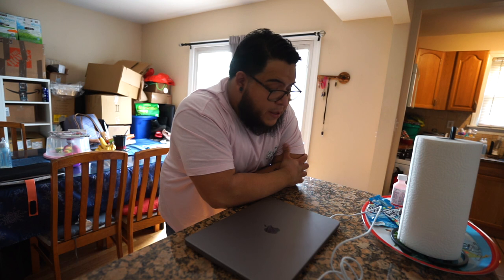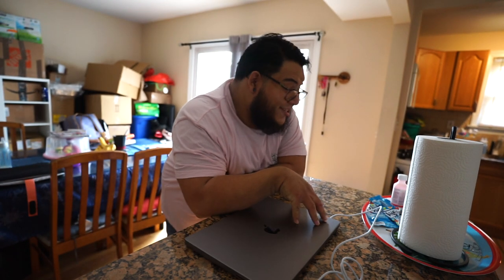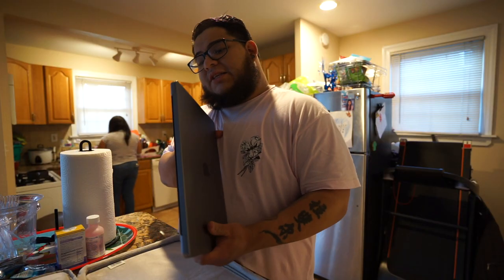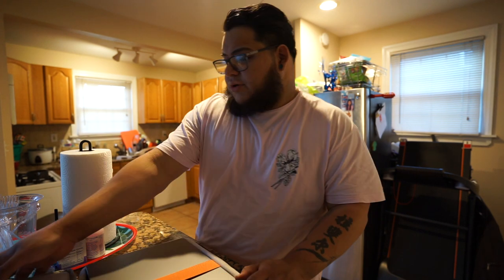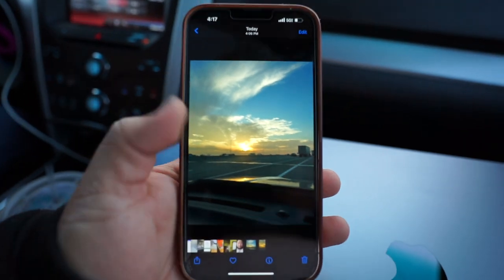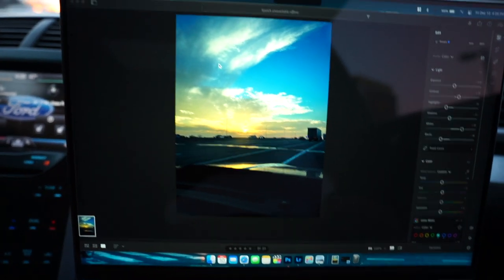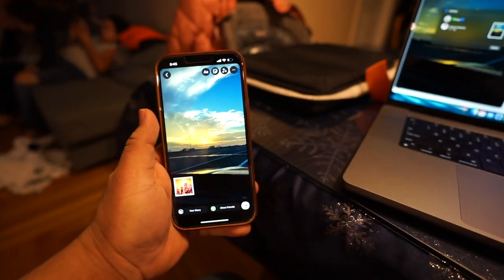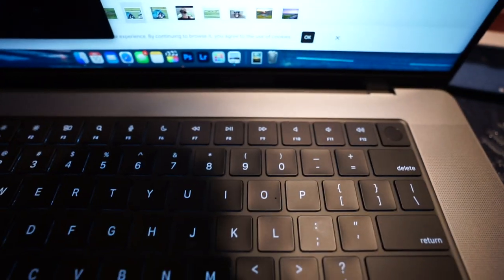My Daily Use I MacBook Pro 16 inch M1 Max!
My daily using my MacBook Pro 16 inch